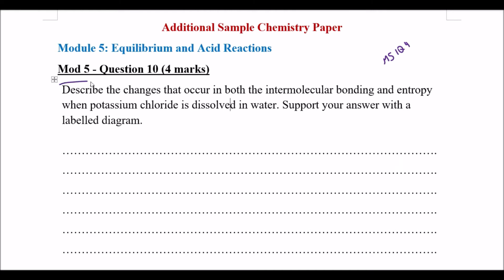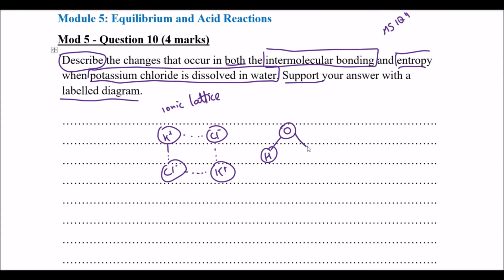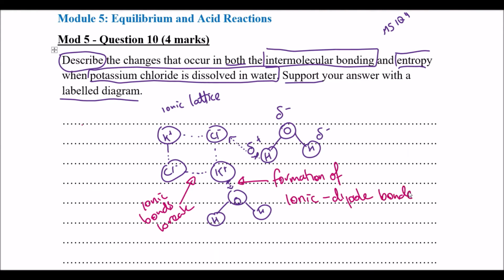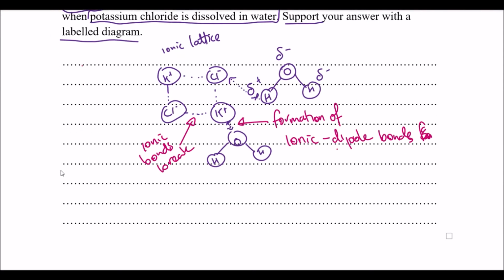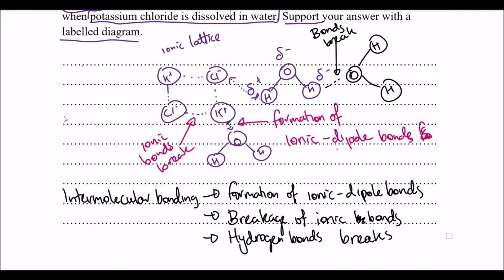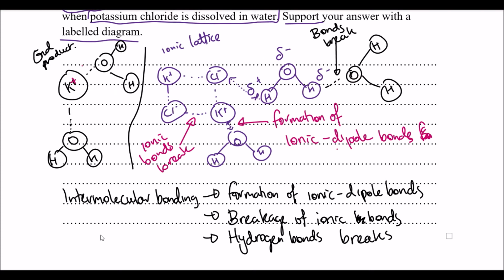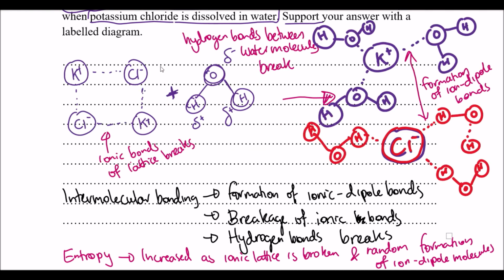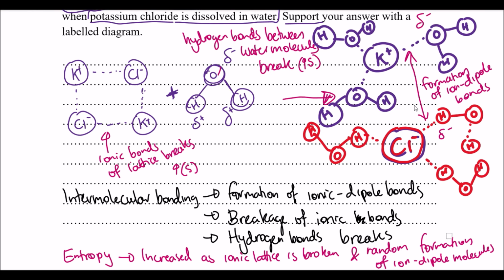Additional Chemistry Sample Mod 5 Q10 - Intermolecular bonding and entropy